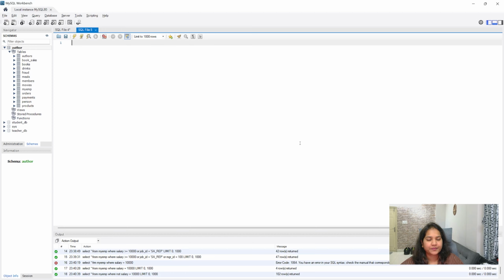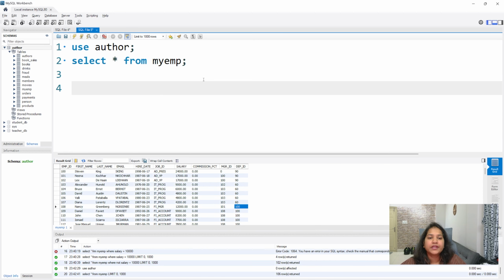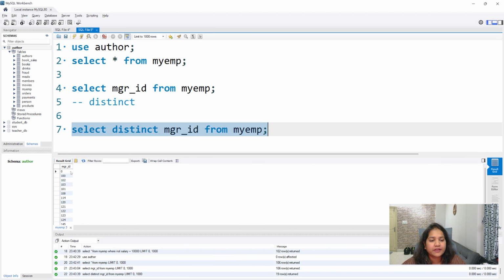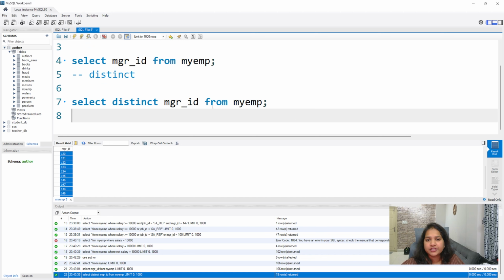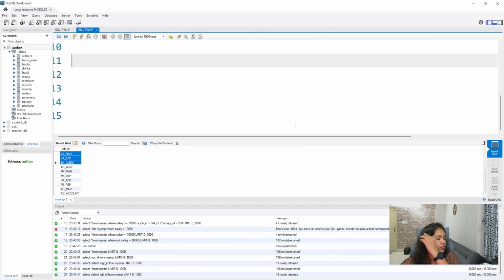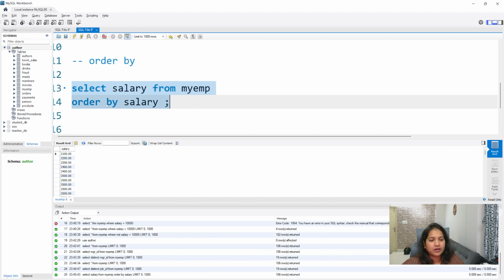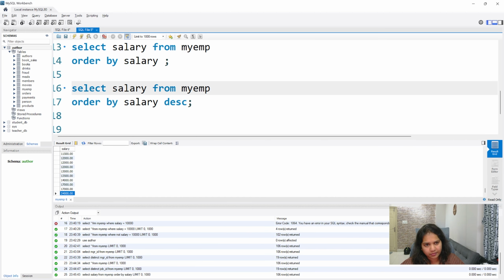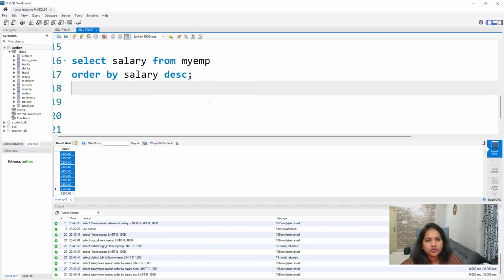Part 10 | SQL LIMIT, DISTINCT & ORDER BY Explained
SQL LIMIT, DISTINCT & ORDER BY Explained | Part 10

In this video, we cover three SQL clauses you'll use constantly — LIMIT, DISTINCT, and ORDER BY. I'll walk through how to control how many rows you get back, how to remove duplicate values, and how to sort your results, all with real examples.

Practice problems:

Display all unique JOB_IDs from the myemp table.
Display all employees sorted by SALARY in ascending order.
Display all employees sorted by SALARY in descending order.
Display all employees sorted by FIRST_NAME in alphabetical order.
Display all employees sorted by HIRE_DATE from the oldest employee to the newest employee.
Display the top 5 highest-paid employees.
Display the first 3 employees from the myemp table.
Display all unique JOB_IDs in ascending alphabetical order.
Display the top 10 highest-paid employees, showing only FIRST_NAME, JOB_ID, and SALARY.
Display the 5 employees with the lowest salary, sorted from the lowest salary to the highest salary.

This is Part 10 of my beginner-friendly SQL series. Catch up if you missed the earlier ones:
🔗 Part 1 — What is SQL:    • SQL Finally Makes Sense (Watch This Before...
🔗 Part 2 — Install MySQL Workbench:    • Download MYSQL Workbench for Windows - 8.0...
🔗 Part 3 — Create Database & Table:    • SQL Tutorial for Beginners  | Create Datab...
🔗 Part 4 — Insert Data + Constraints:    • Insert Data in MySQL (3 Ways) + SQL Interv...
🔗 Part 5 — DDL Commands:    • DDL Commands in SQL: CREATE, ALTER, DROP, ...
🔗 Part 6 — DML Commands:    • INSERT, UPDATE, DELETE in SQL + DROP vs TR...

In this video, we cover:
✅ ORDER BY — sorting your query results (ascending or descending)
✅ DISTINCT — removing duplicate values from your results
✅ LIMIT — controlling how many rows are returned
✅ Real examples combining all three together

These three clauses come up in almost every real query you'll write — mastering them makes your SQL noticeably more efficient and readable.

👉 Comment a query where you've used LIMIT, DISTINCT, or ORDER BY